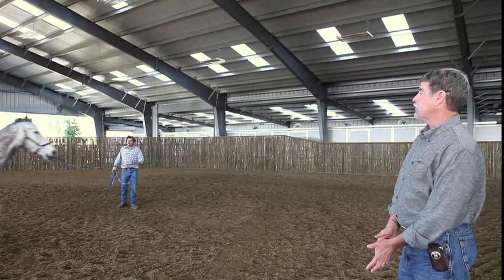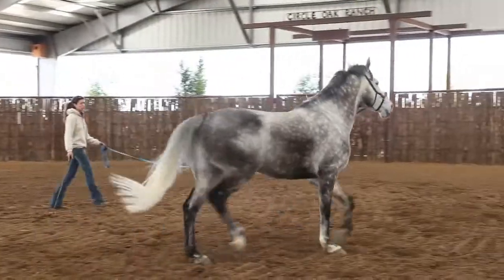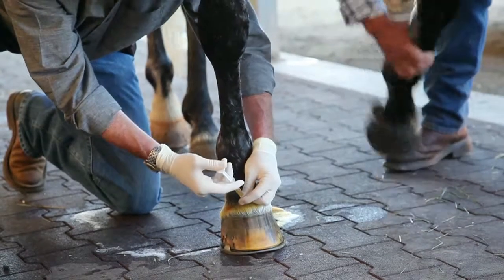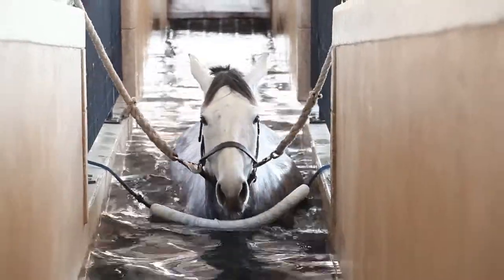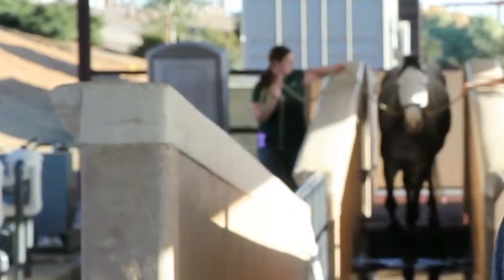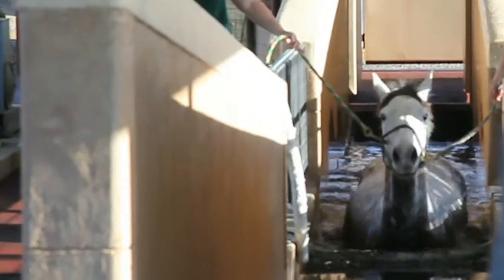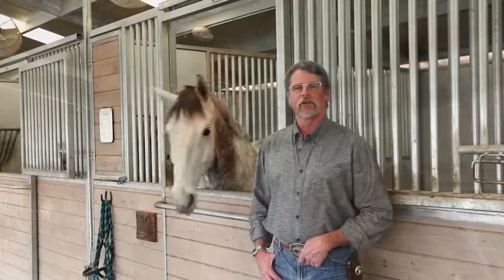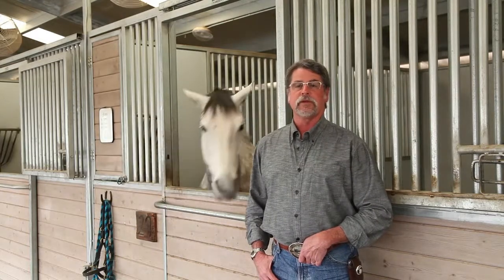Equine Rehabilitation Therapy and Regenerative Medicine at Circle Oak Equine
Dr. John Kaufman, DVM treats a patient at Circle Oak Equine for rehabilitation therapy, including IRAP, Hydro-Horse Therapy.